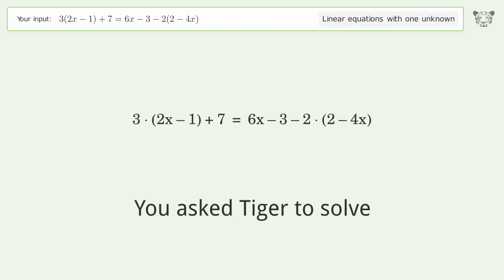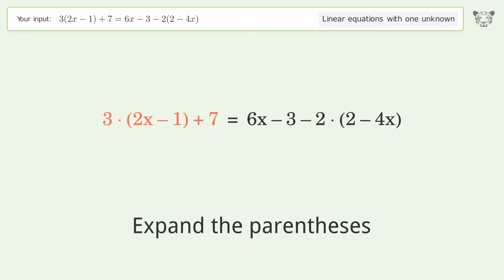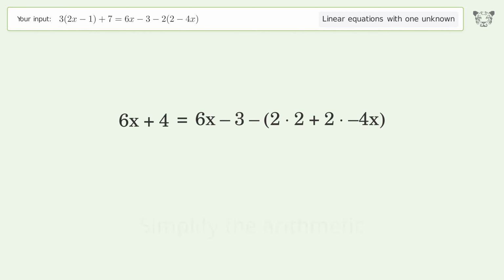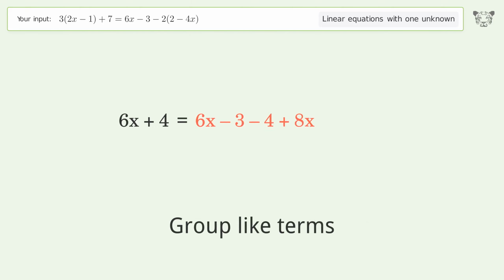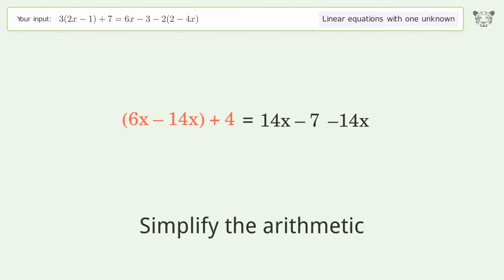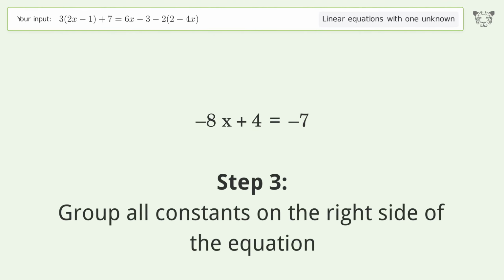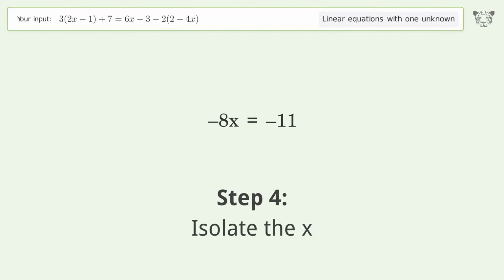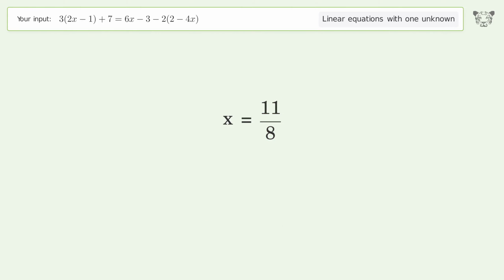Linear equation with one unknown: Solve 3(2x-1)+7=6x-3-2(2-4x) step-by-step solution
Solving 3(2x-1)+7=6x-3-2(2-4x) using the linear equation with one unknown solver

for a step-by-step and more tips and tricks for dealing with linear equations with one unknown.